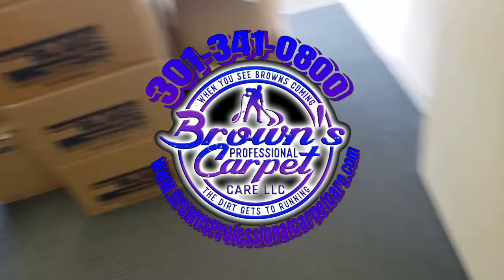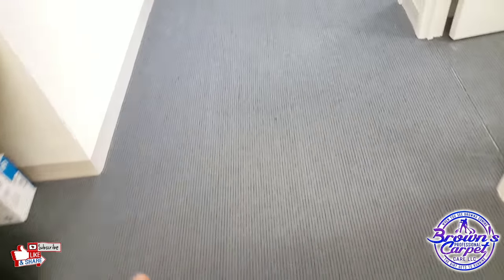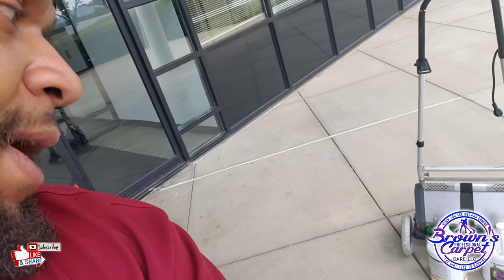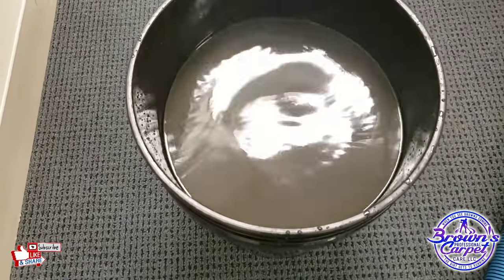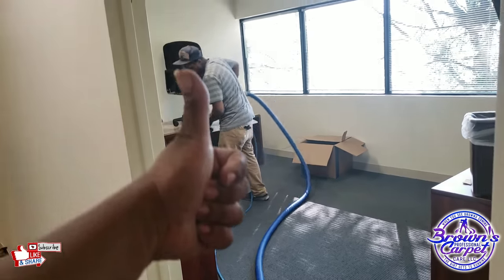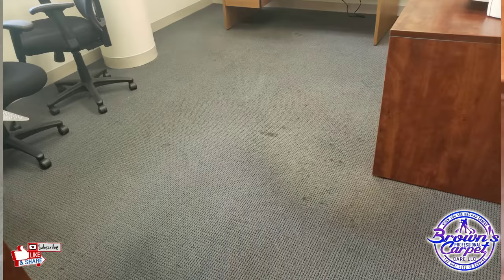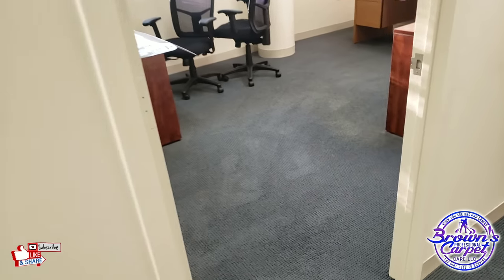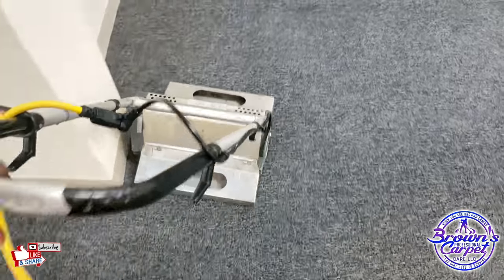Carpet cleaning vlog Episode 52: Cleaning 15,600sq ft of CGD carpet| Networking with 2 companies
We offer high Quality services. Our work is Guaranteed!

Visit us on Facebook.com/BrownsProfessionalCarpetCare